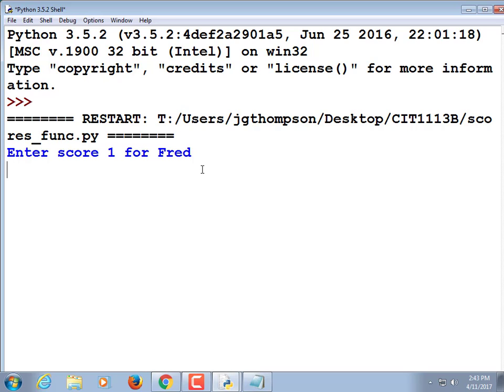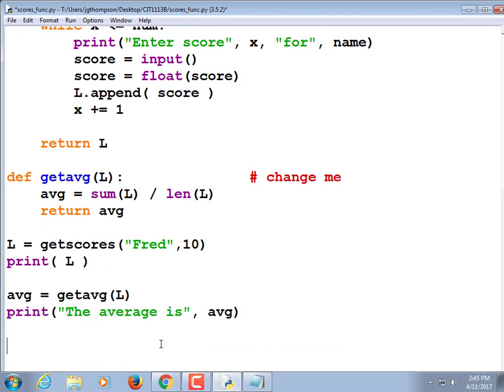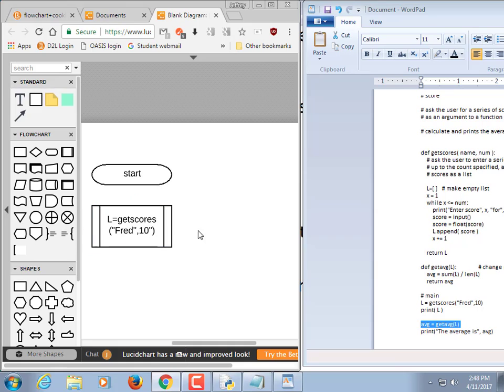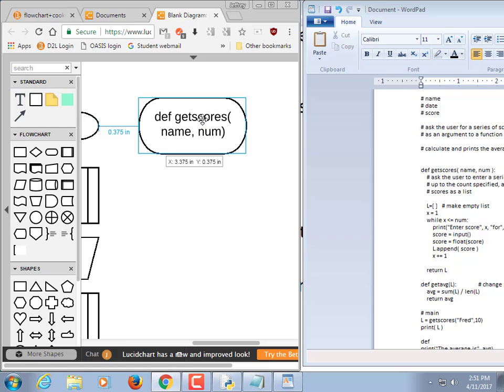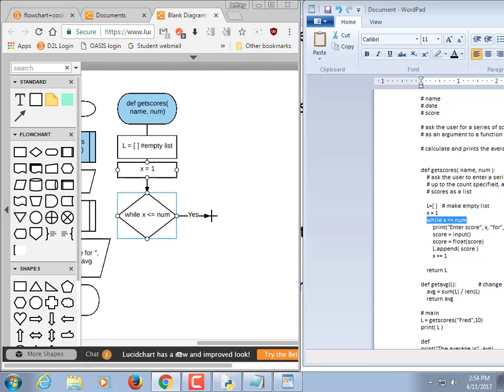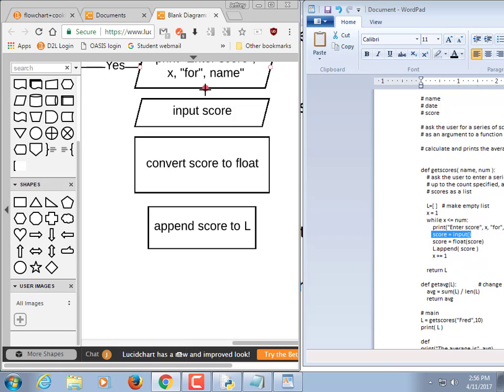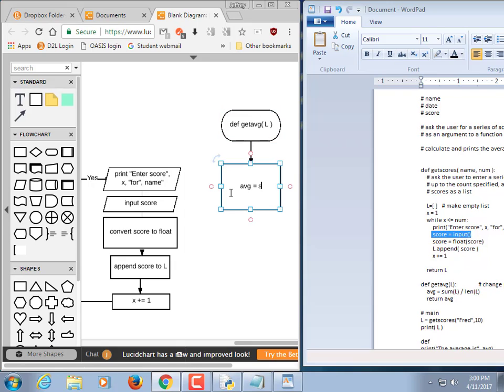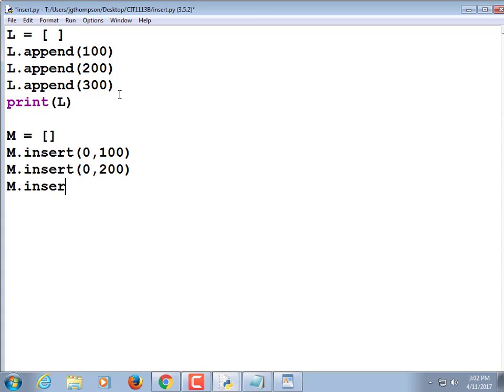CIT1113-3145 Lecture April 11 (lists, functions, flowchart)